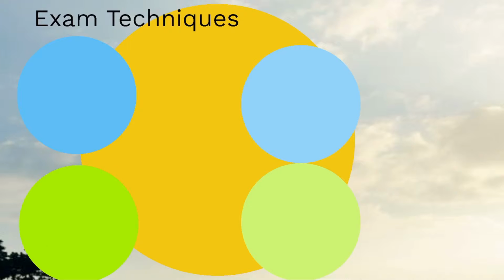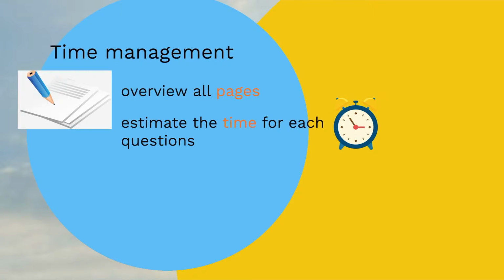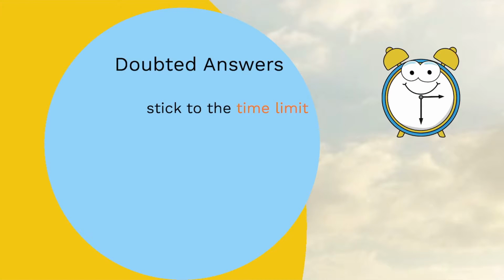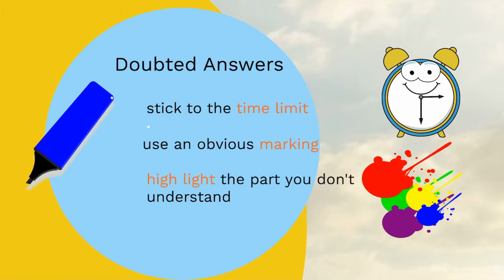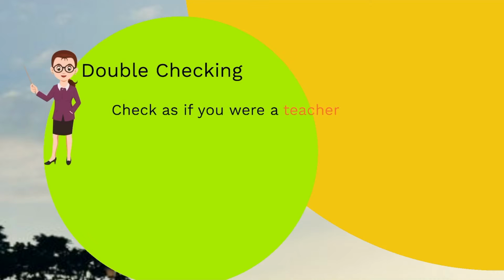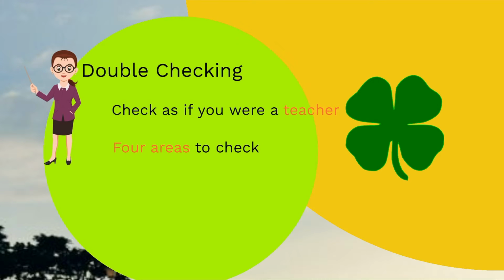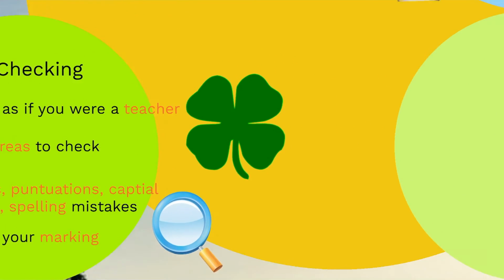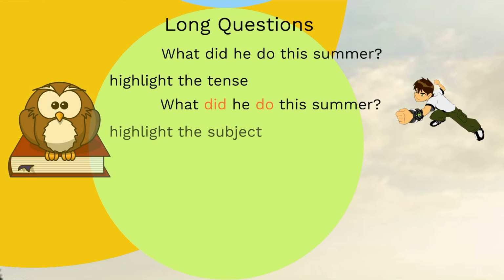Exam Techniques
Keep Doing Bad in Examinations and Making Carless Errors? Get confused of preparing the DSE. Ever considered studying English at a school which turn learning DSE into something Fun? WMEA is a great school out there. Contact

You JUST HAVE TO STOP making careless mistakes in examinations... Yes, that’s right! There are some common errors that could ruin your effort! Our English students know how to avoid these mistakes all the time... And you know how they could make it? Because...
THEY DO WHAT ARE SUGGESTED IN THIS VIDEO!

So, get ready my friends! In this English lesson, we are going to go back and break some bad Exam habits, they could be ones that you have been carrying around with you for years!

WMEA is Hongkong's one of the most innovative language school where you can learn English with FUN, with experienced native-speaking teachers. WMEA gives you one of the most advanced learning techniques to study English in a happy way!

⭐️Improve your English pronunciation and expression by imitating a native English speaker

Category
Education